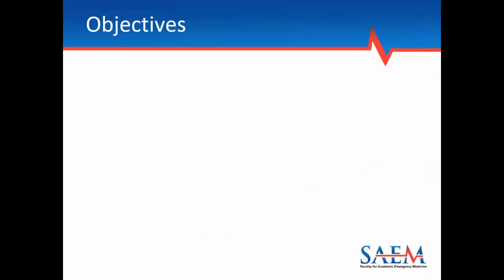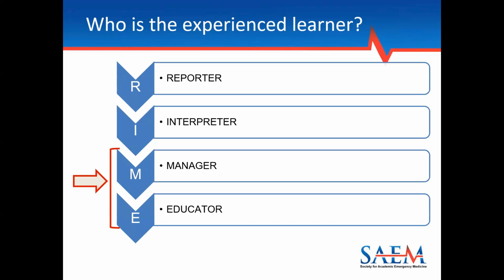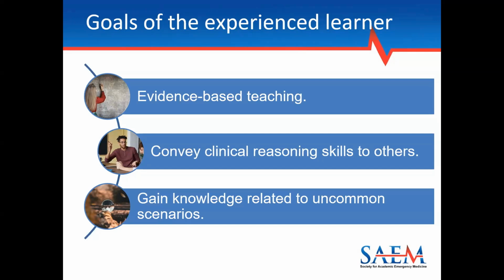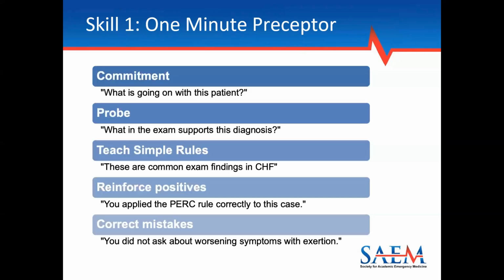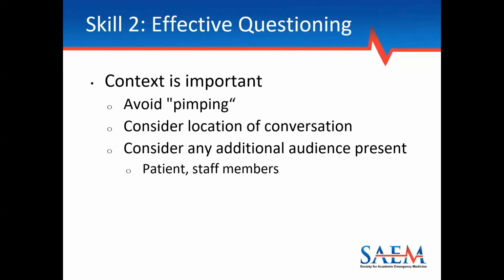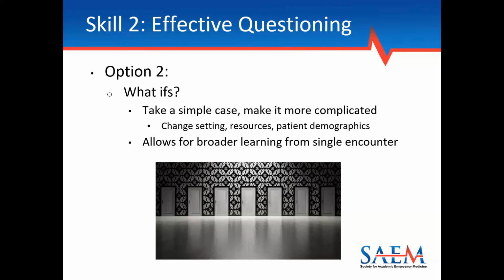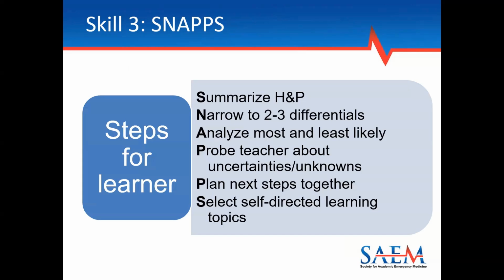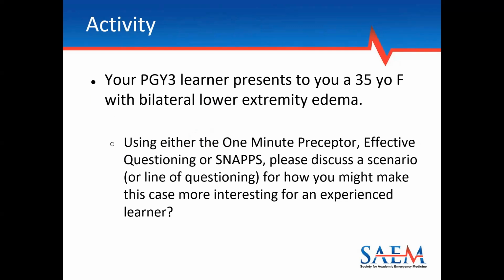Teaching on Shift in Emergency Medicine - Module 3: The Experienced Learner